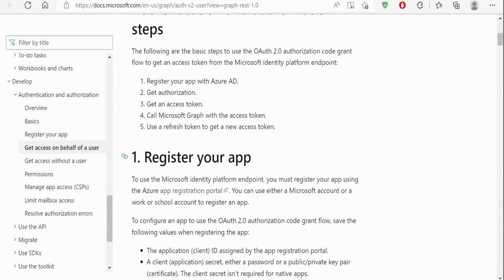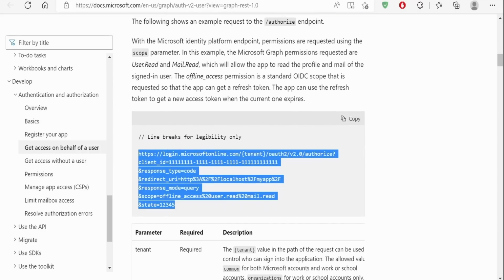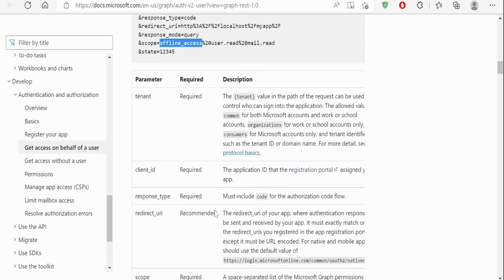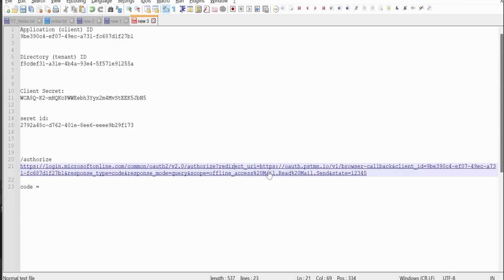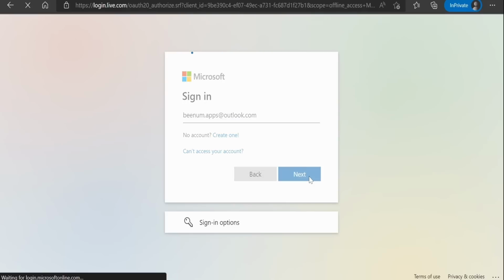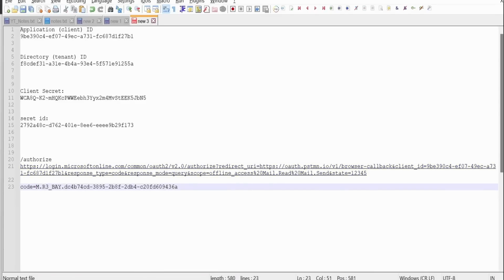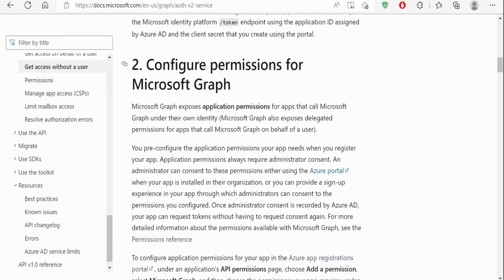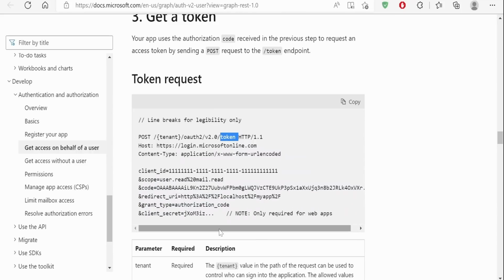How to Get authorization code | Microsoft Graph API OAuth 2.0 | Authentication | POSTMAN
With this video we will learn How to Get authorization| Microsoft Graph API OAuth 2.0 | Authentication and Authorization | Get access on behalf of a user | Step - 2  | POSTMAN

0:00:04 - Introduction
0:00:21 - get authorization code hands-on
0:04:02 - Support us or become our member. Thank You

Click above link for Udemy course to Learn Integration (OIC) in Oracle Integration from scratch

Click above link for Udemy course on Visual Builder (VBCS) and learn from scratch